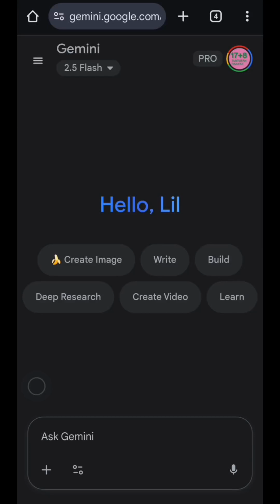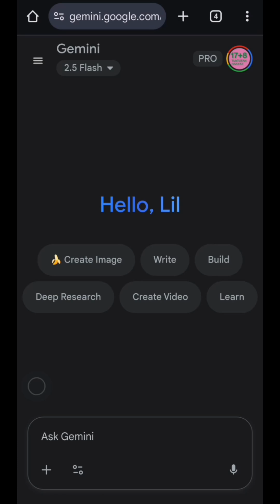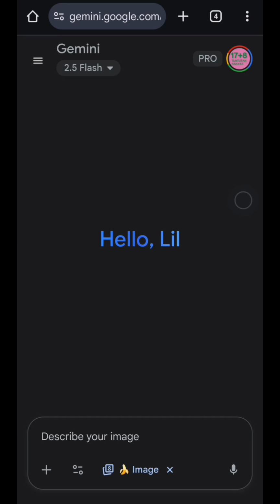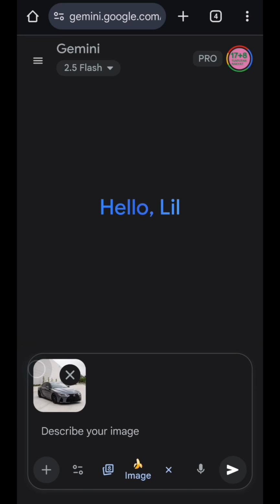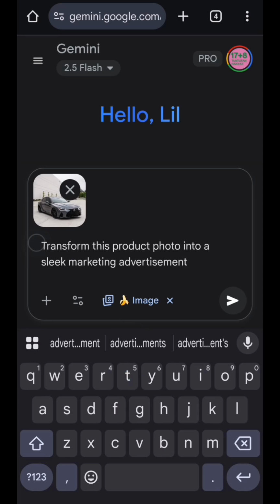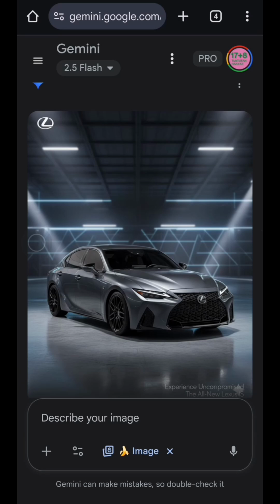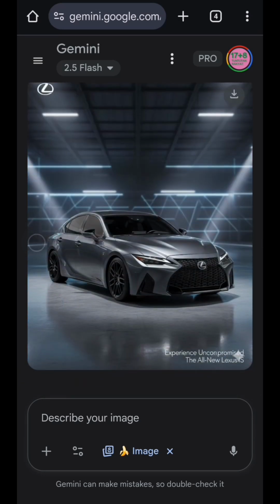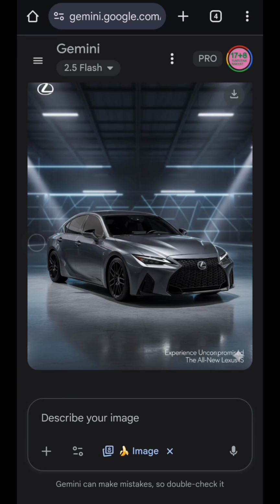Create Stunning Poster Ads from Photos with Gemini Nano Banana AI | Easy Tutorial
Turn any product photo into a sleek, professional poster ad in just minutes using Gemini Nano Banana AI. In this tutorial, I’ll show you step-by-step how to upload your photo, write the perfect prompt, and instantly generate eye-catching advertising posters. Perfect for marketers, content creators, and small business owners who want amazing visuals fast!